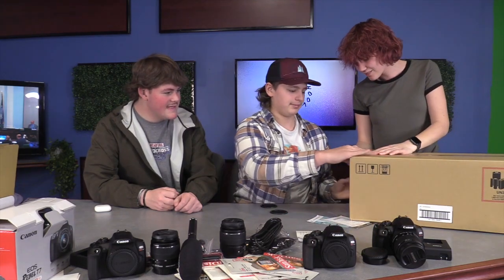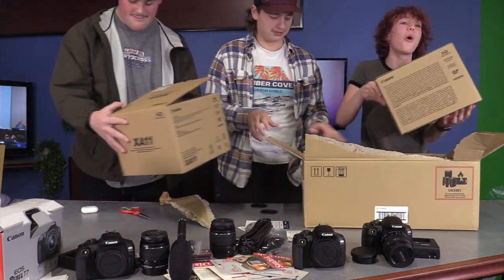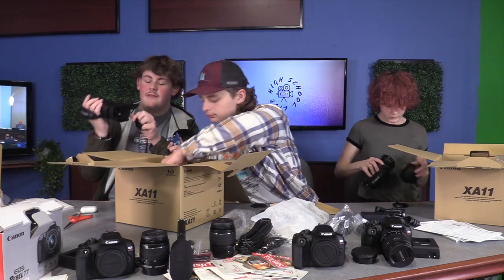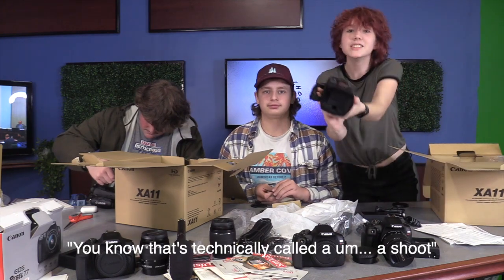New Additions to the OSC at NFHS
forklift, porkchop, and brook open some epic packages. come see what we got